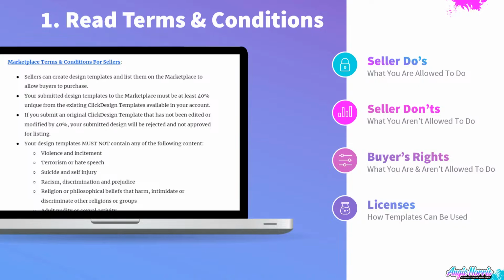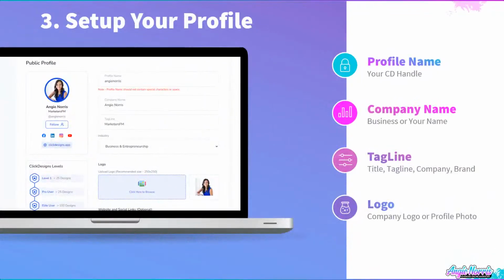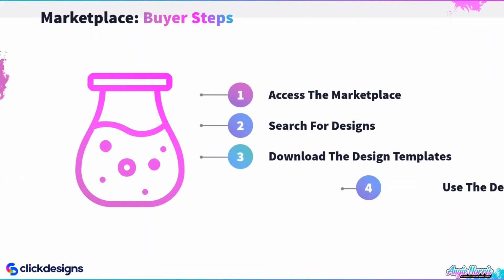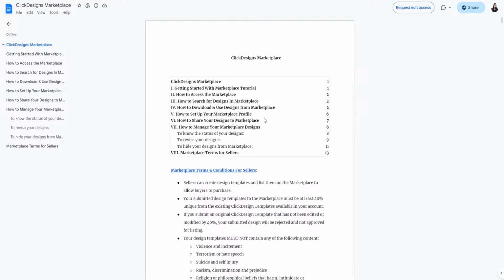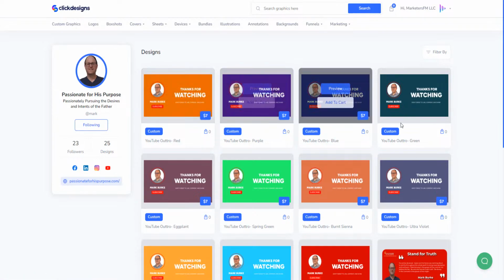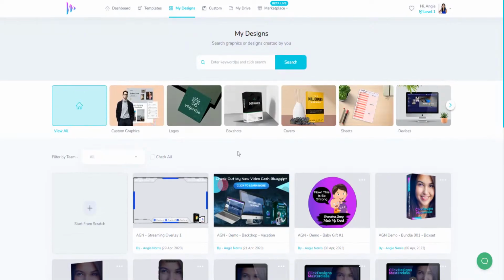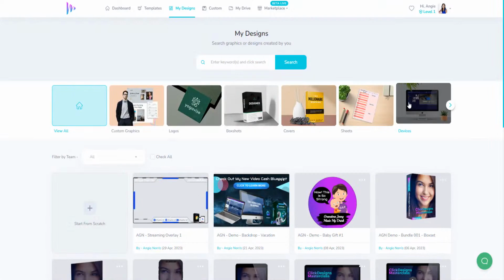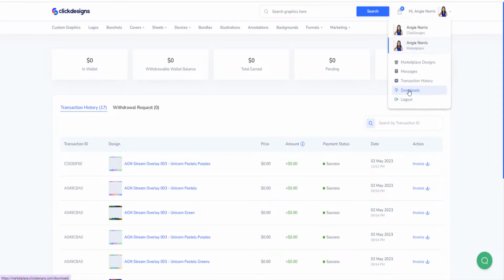Turn Your Design Skills Into Profit With ClickDesigns Marketplace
🎨 How To Turn Your Design Skills Into Profit With ClickDesigns Marketplace
Discover how you can add another income stream by sharing your ClickDesigns graphic templates for profit..
Join us for this exciting training session on Mon May 8th and boost your income like never before.
✅ Quickly monetize your designs by selling your templates
✅ Immediately learn how to earn more with ClickDesigns
✅ Supercharge your designs TODAY and earn more income

(00:00) Start

(00:01) Unlock Your Profit Potential: Monetize Your Designs with ClickDesigns Marketplace

(06:24) Transform Your Design Skills into Profit: Master the ClickDesigns Marketplace

(12:20) Unlock Your Marketplace Success: 4 Easy Steps to Design and Dominate!

(26:12) Elevate Your Designs to Profitable Heights: Sell Your Creative Templates on ClickDesigns Marketplace Today

(32:28) Unleash Your Creative Potential: Make Money with ClickDesigns Marketplace Today